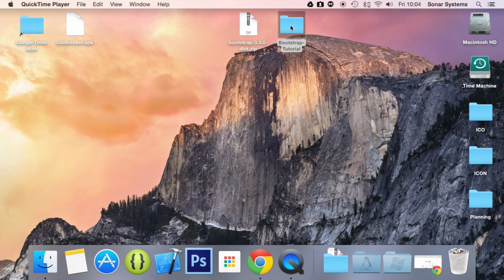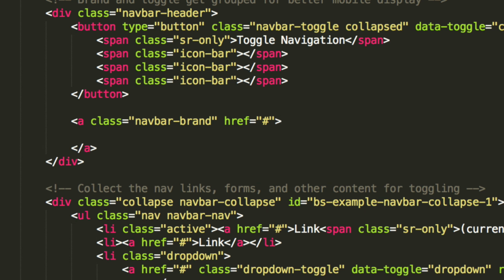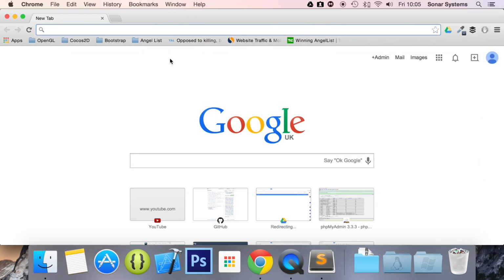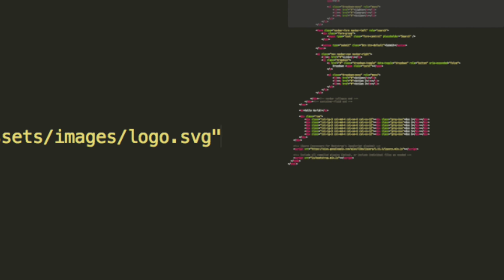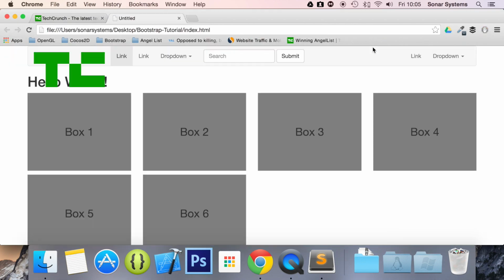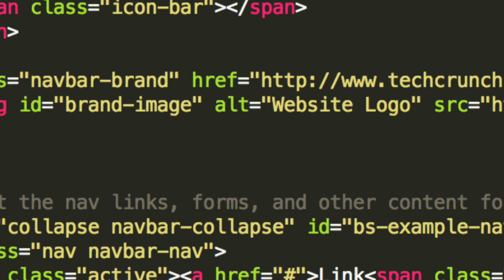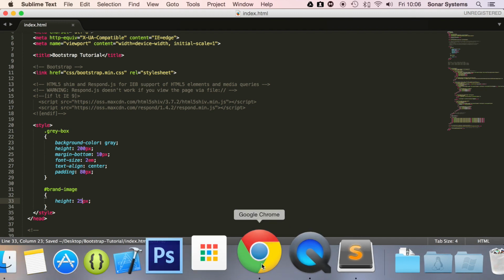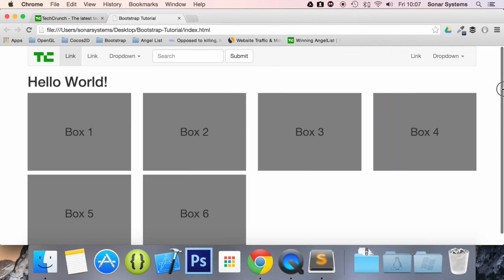Bootstrap 3 Tutorial 39 - Navbar Brand Image